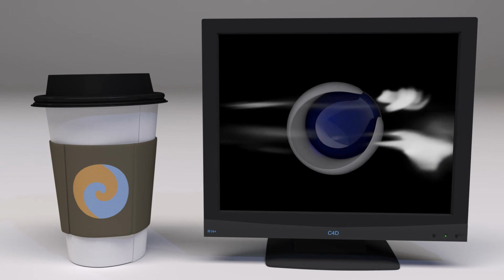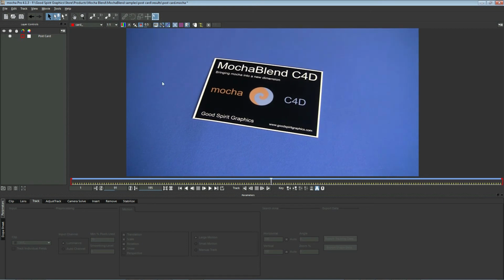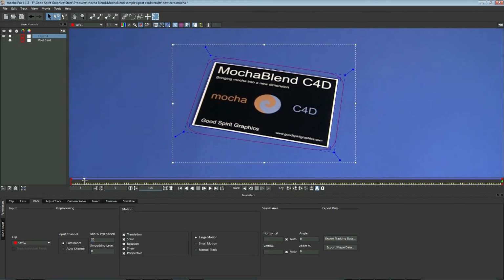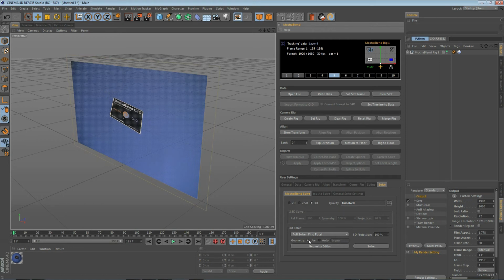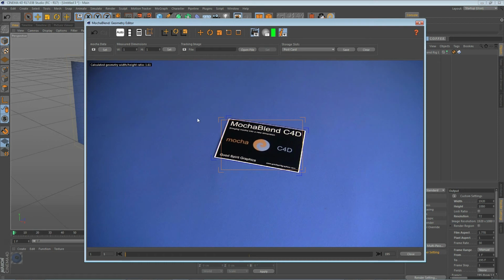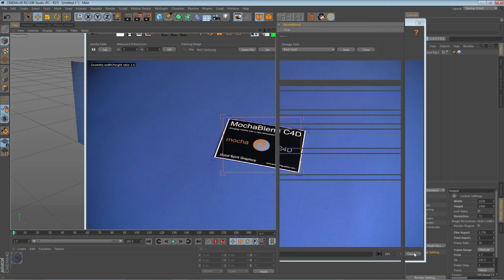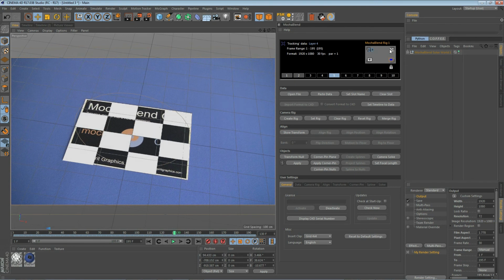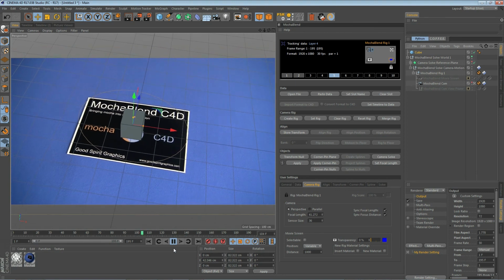MochaBlend C4D Basics #4 Creating a camera solve from a mocha perspective track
In this tutorial, you'll learn how to use MochaBlend-C4D to turn a perspective track in mocha into a camera solve in C4D. In this tutorial the tracked plane is never facing directly at the camera at any point in the shot. As a result, we'll need to set MochaBlend's solver geometry ourselves in MochaBlend's 'Geometry Editor'.